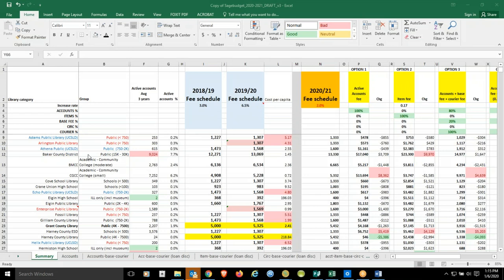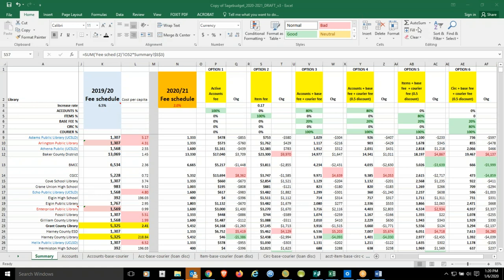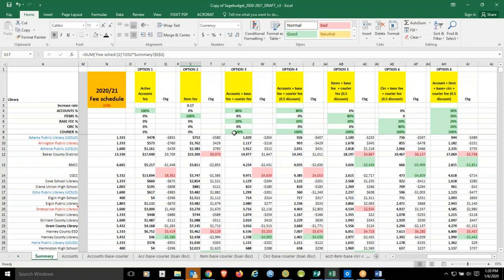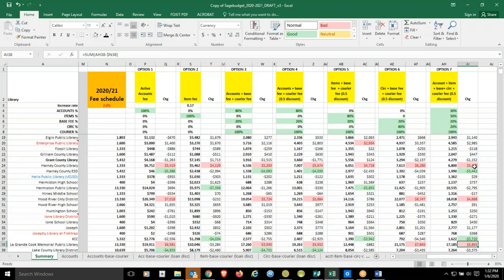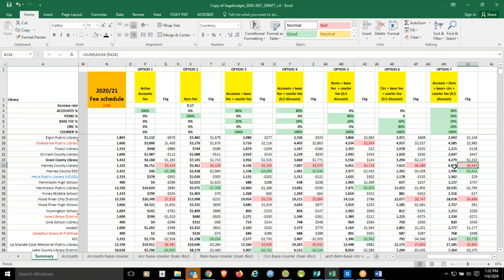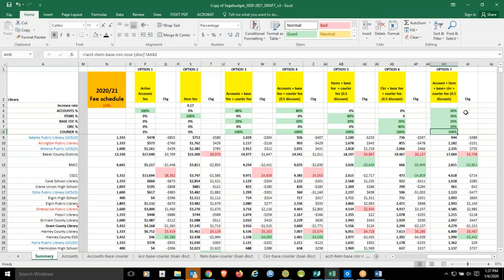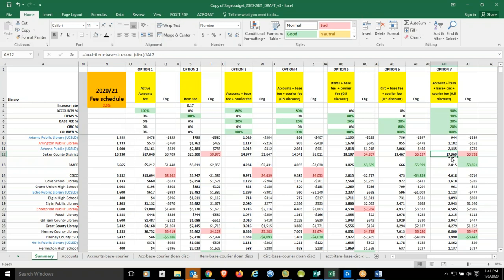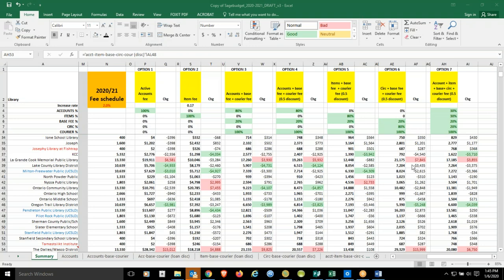2020 01 06 Sage Budget Committee Meeting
Budget Committee meeting of Sage Library System, working on new pricing strategy for member dues. CHAIR: Perry Stokes